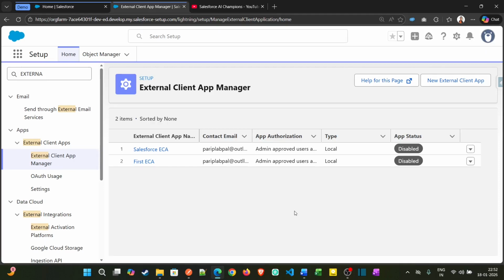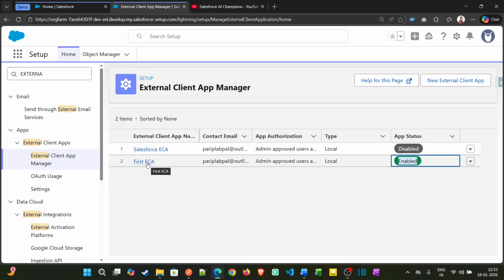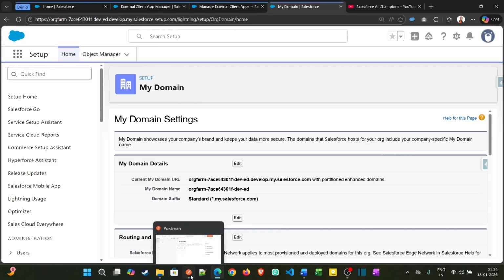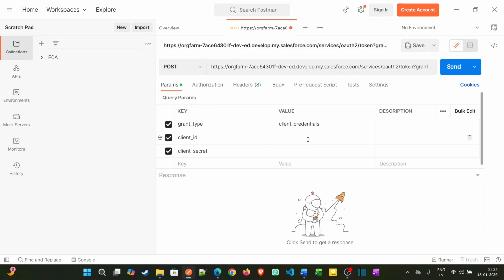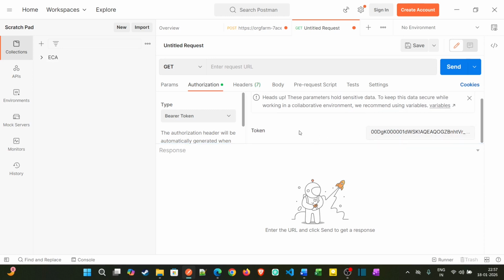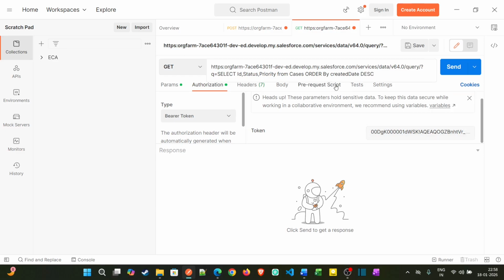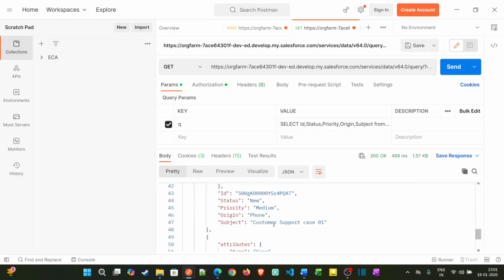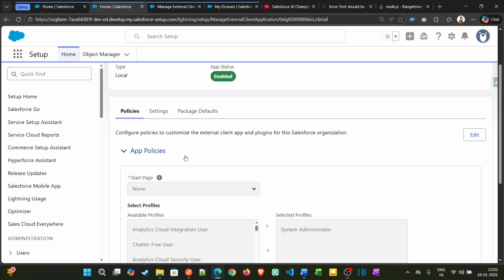OOTB37: POSTMAN + External Client App Step by Step in Salesforce 2026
In this step-by-step tutorial, we’ll configure a Salesforce External Client App (ECA) and use Postman to authenticate and fetch Salesforce data using the OAuth Client Credentials flow.

This video is fully hands-on and focuses on real integration testing using Postman, making it ideal for Salesforce developers, integration engineers, and admins working on secure API access without user login.

Get records using access token:
URL)/services/data/v64.0/query/?q=SELECT Id,Status,Priority,Origin,Subject from Case ORDER By createdDate DESC LIMIT 5